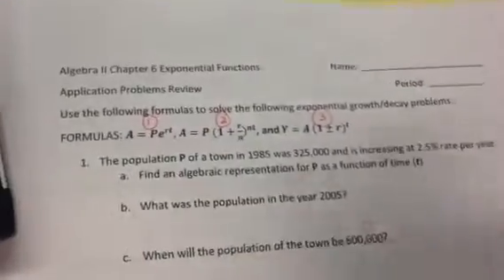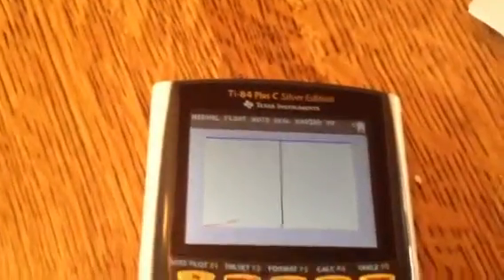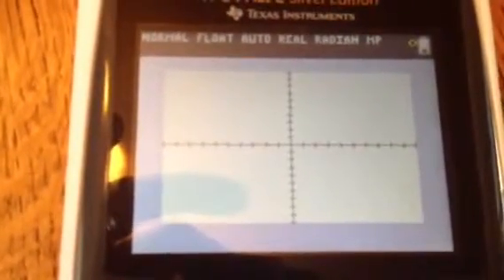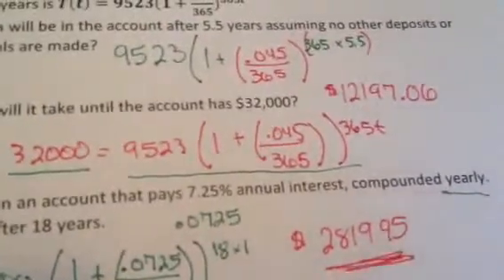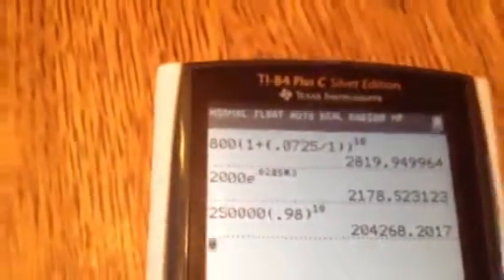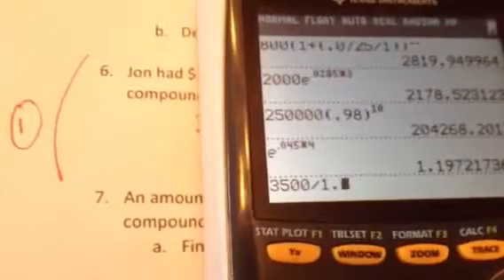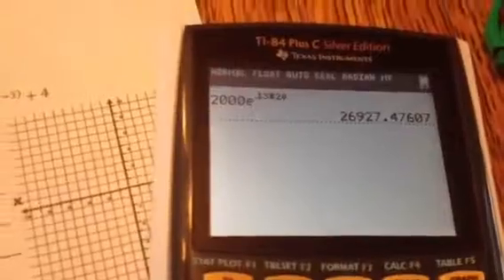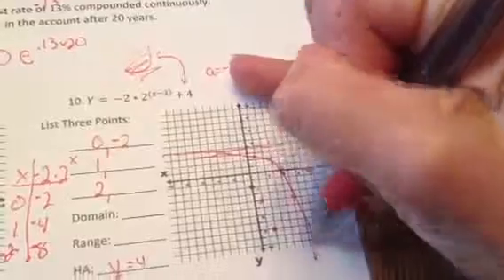Chapter 6 Exp Functions Review Part 1